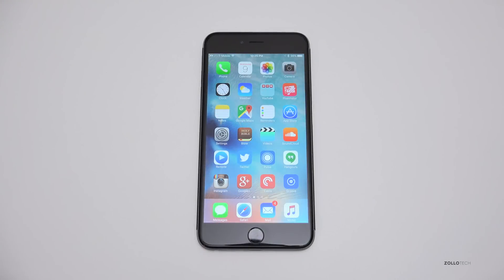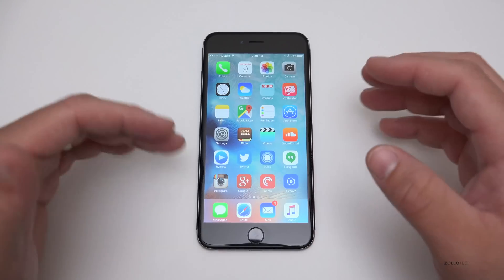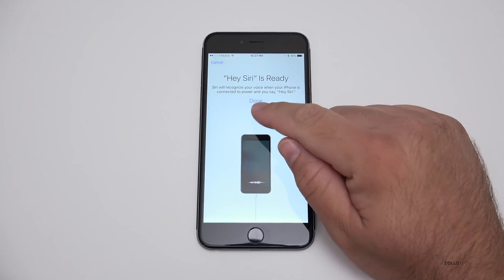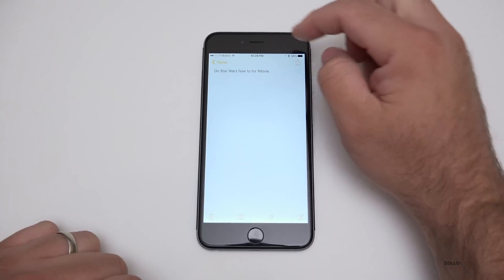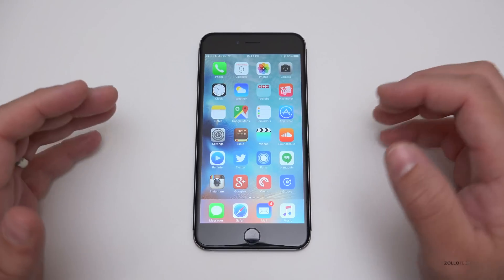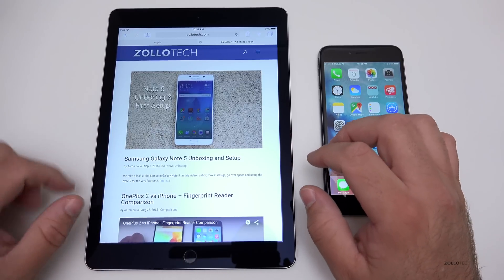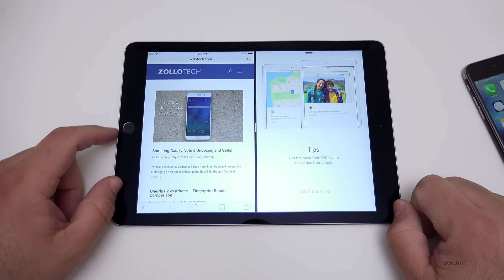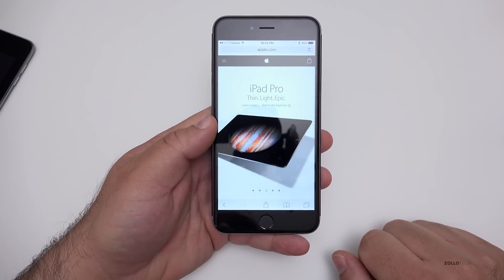iOS 9 GM - What’s New?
I go over what’s new with iOS 9 GM (Gold Master) and give my first impressions of what could be the final release of iOS 9.